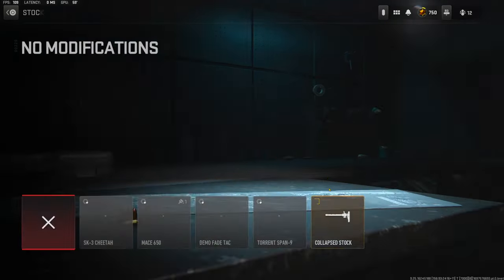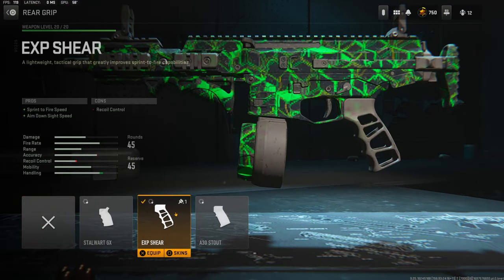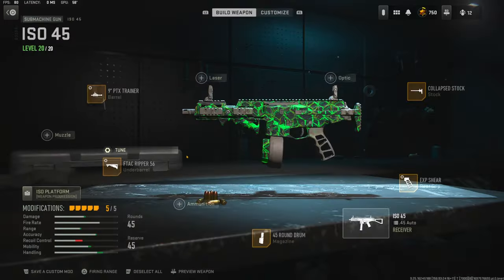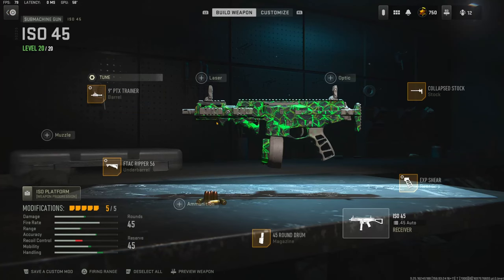*NEW* #1 ISO 45 BUILD is INSANE in MW2 (Best ISO 45 Class Setup)